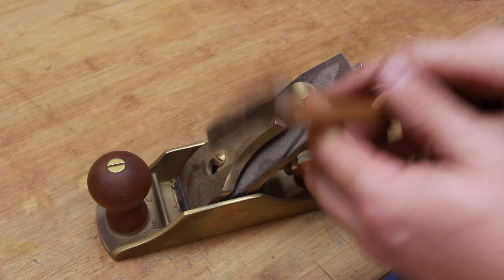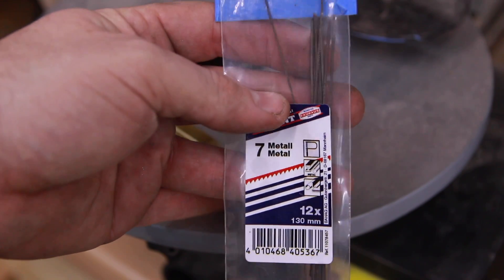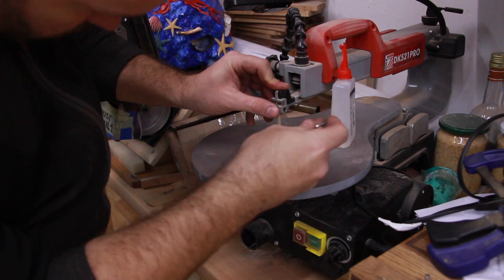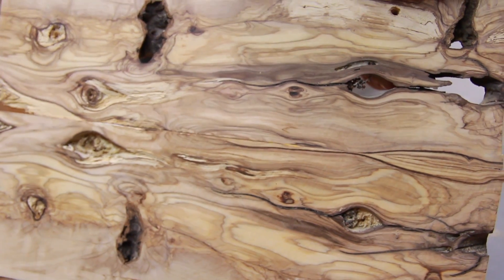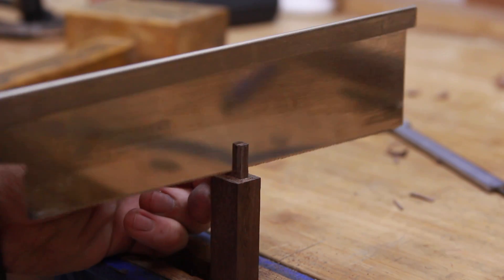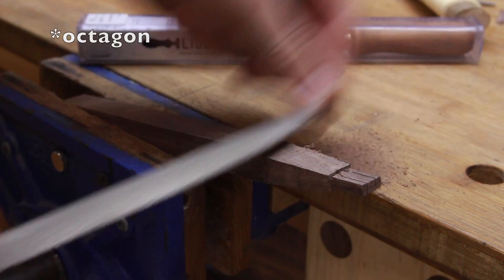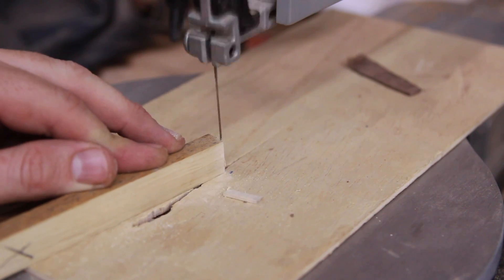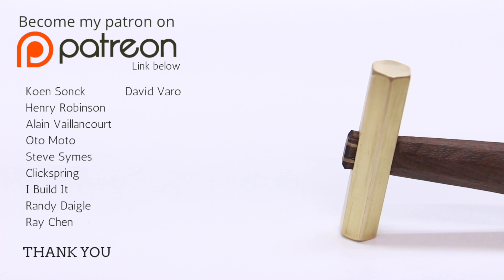Brass Hammer that every shop needs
Small Brass hammer for tiny adjustments.